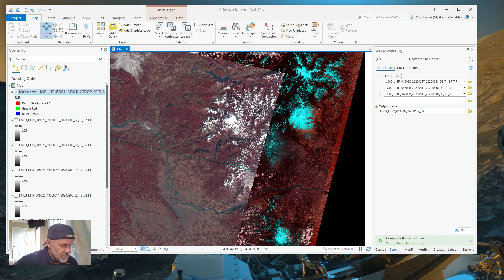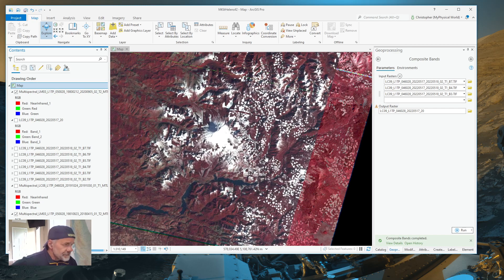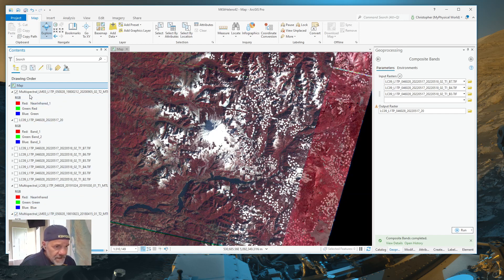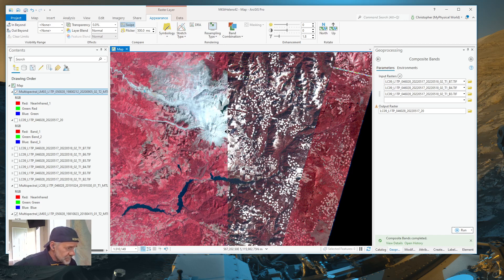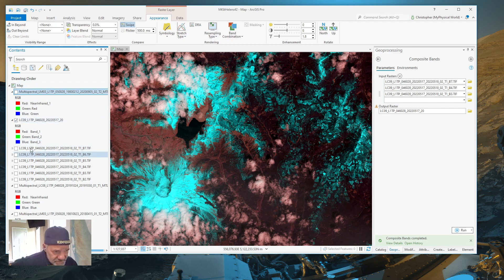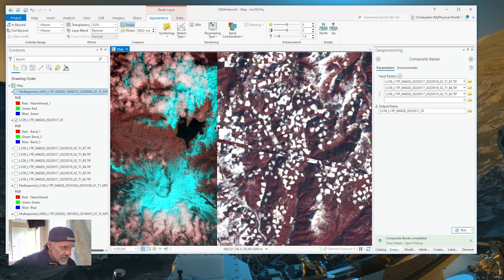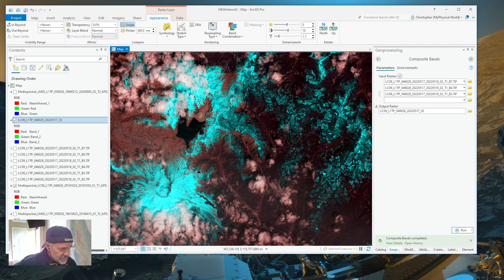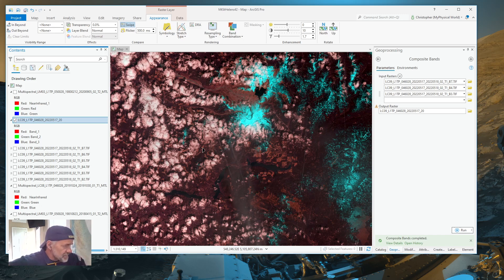Mt St Helens 1980 v 2022: Landsat 3 and 9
I have aquired the most current image of Mt St Helens AND a pre eruption Landsat image.
This is a supplement of the previous video I recorded today!

Rotary Encoders
Potentiometers
24AWG wire